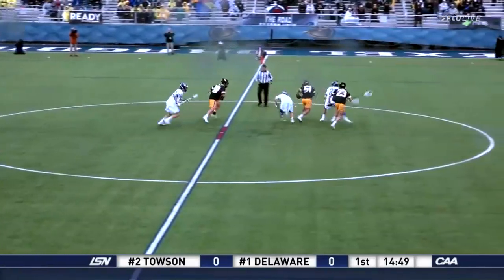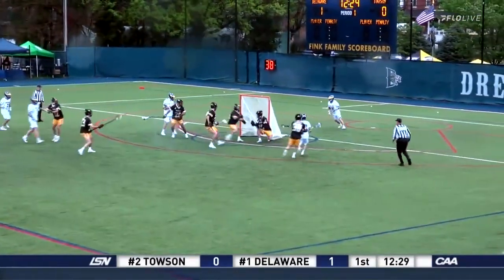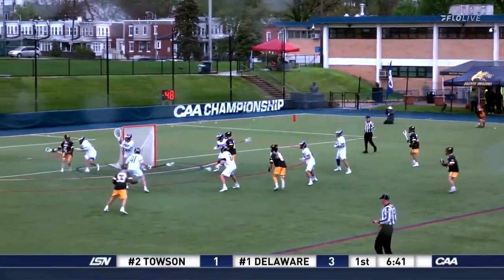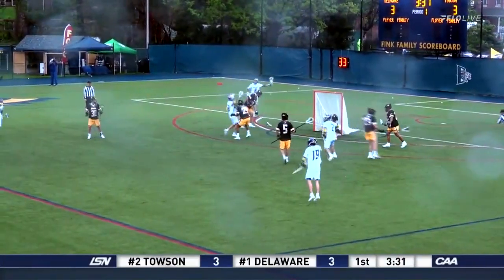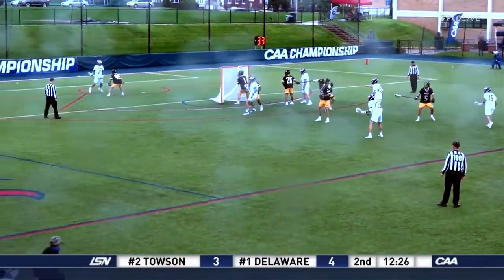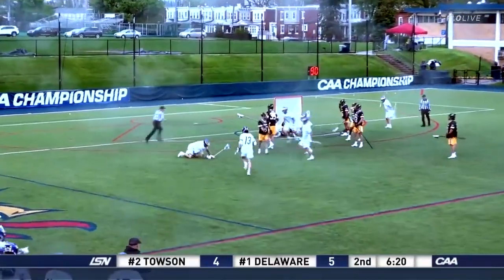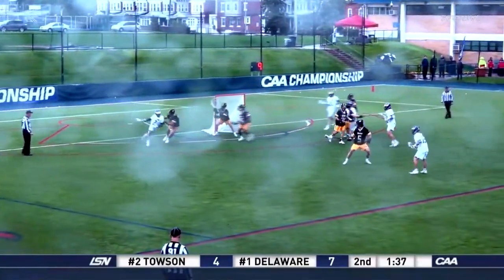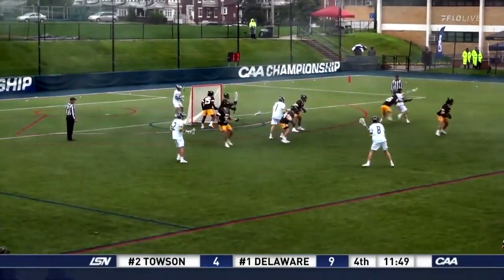2022 CAA Men's Lacrosse Final: Delaware 11, Towson 6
Delaware returned to the top of CAA Men's Lacrosse for the first time since 2011 with an 11-6 victory over Towson in the Championship game in Philadelphia.